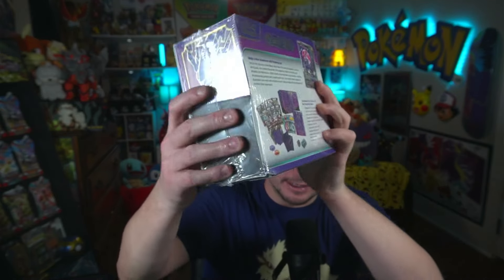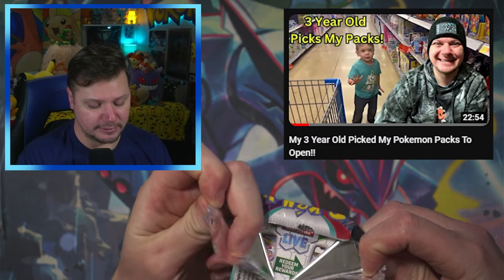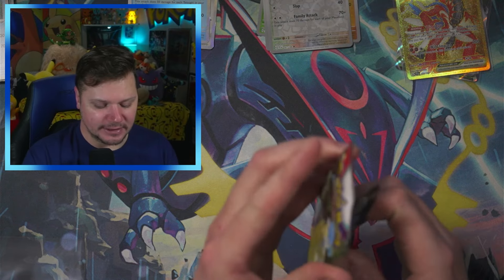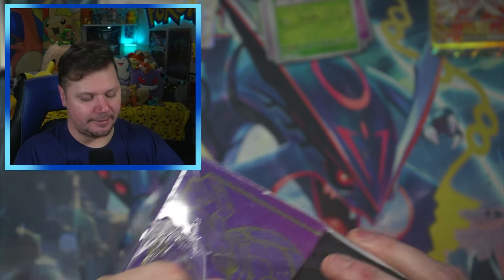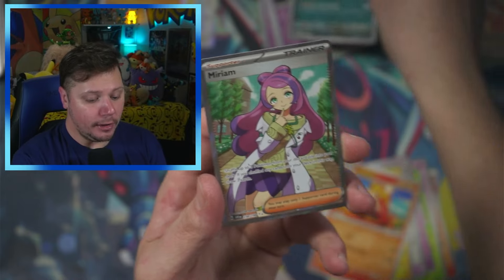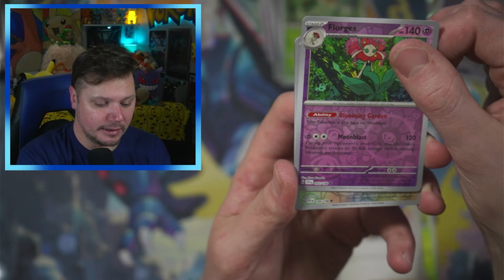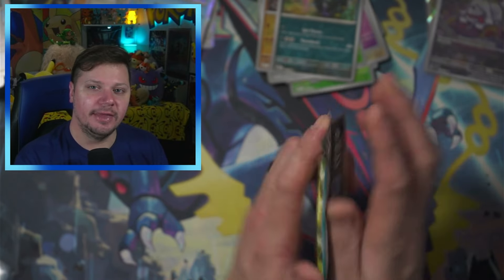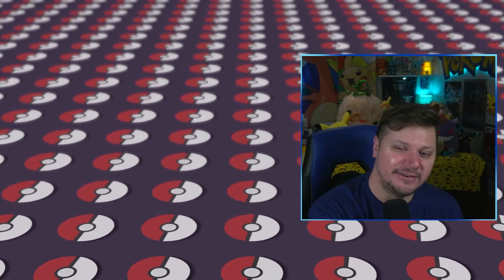Walmart Is Marking Down Pokemon Cards!!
Welcome back to another video, I hope you're having a super awesome day!

In this video, I am opening an elite trainer box that I bought from Walmart and it was actually marked down in price! Was it not popular enough so they had to lower the price? Tune in to find out!

Video Music:
Poké & Chill

Watch:
 • Elektronomia - Collide

Pokeball Stinger Animation:

End Screen Music:
Namven